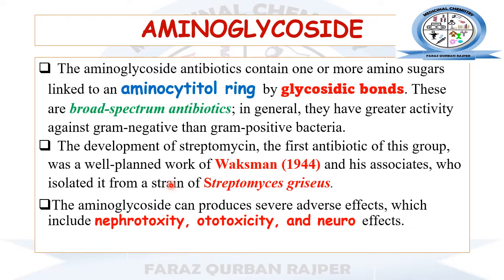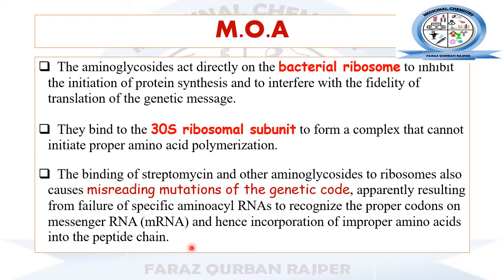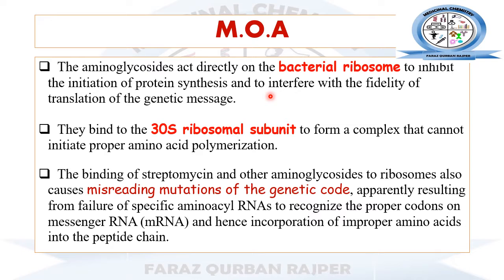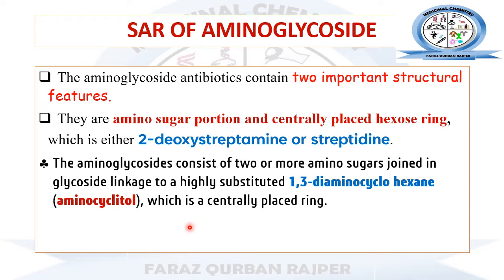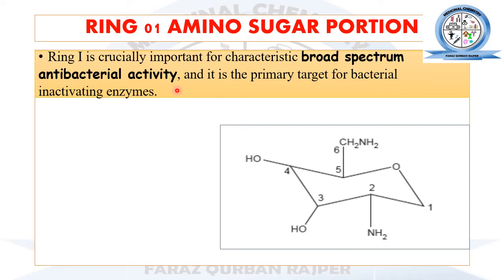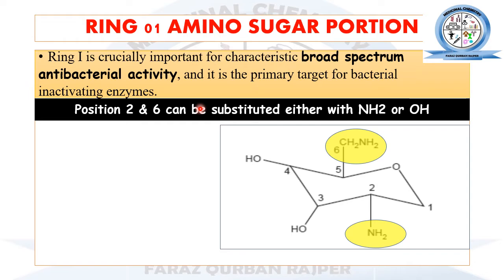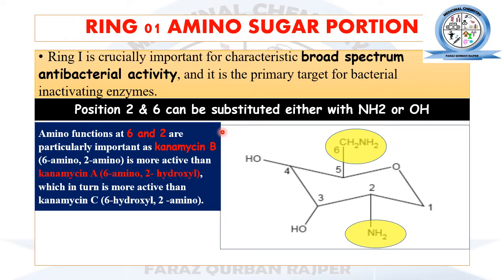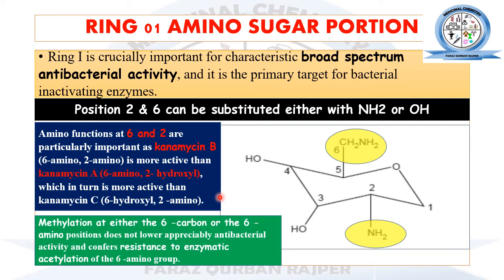Structure Activity Relationship of Aminoglycoside || Antibiotics SAR || Medicinal Chemistry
Quiz

1. what is MOA of aminoglycoside?
2. name the rings present in aminoglycoside,
3. name the aminoglycoside inactivating enzymes?